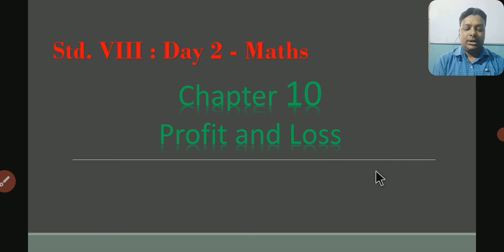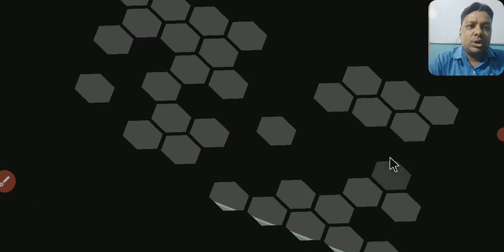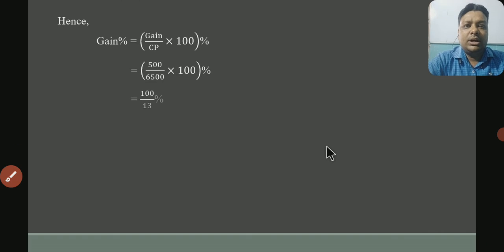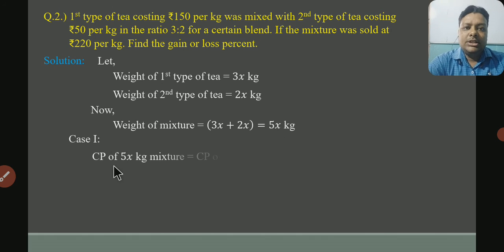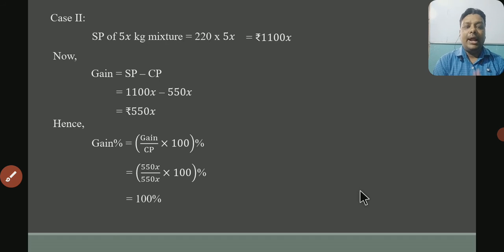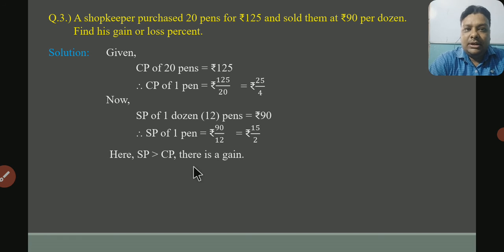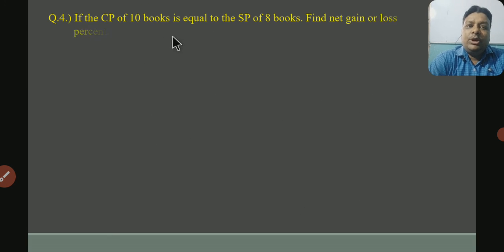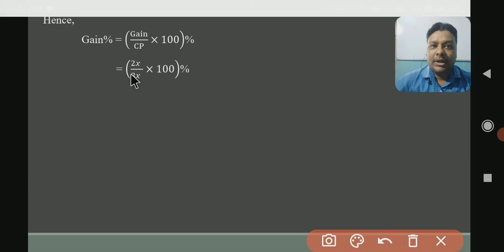Day 2: Word problems on profit and loss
Std.8: Some word problems based on profit and loss